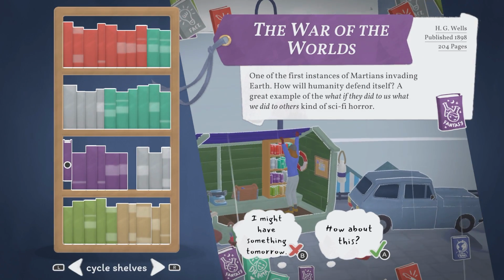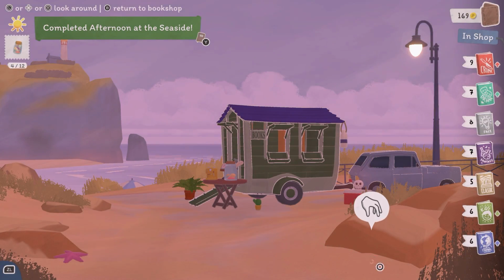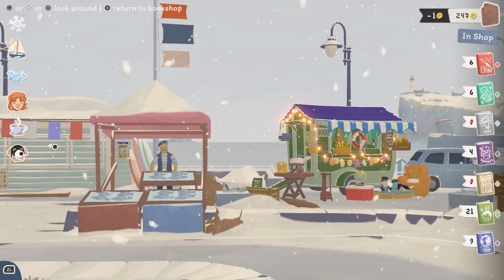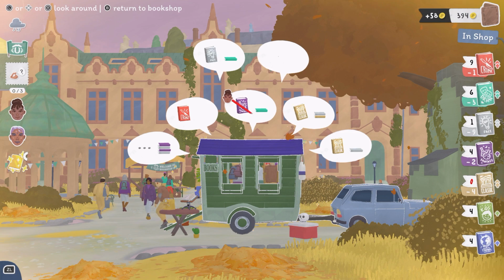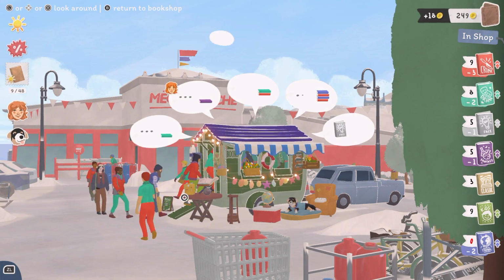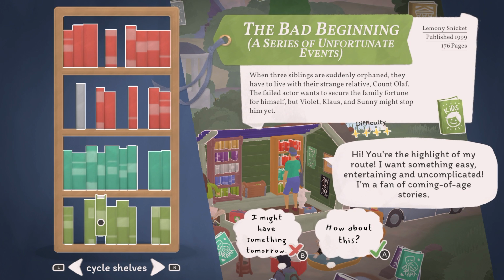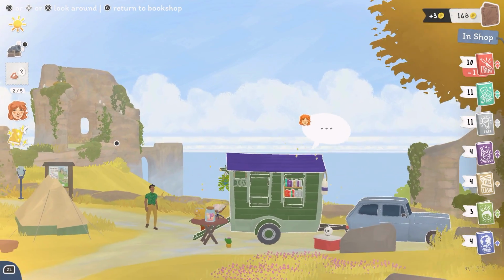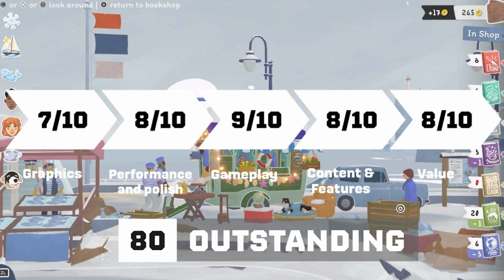Tiny Book Shop Switch Review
Enjoy a cosy and charming management experience in Tiny Book Shop on Nintendo Switch. Build your dream mobile bookstore, explore peaceful towns, and create the perfect selection of books for every customer. In this review, we look at the gameplay, progression, and why this relaxing management sim is a great fit for players who love wholesome, slow-paced games on Switch.

✨ Support What’s It Like?
Want to help keep this independent Nintendo outlet running? Here are a few ways you can support:

Watching my videos is already the best support you can give, thank you for being here!